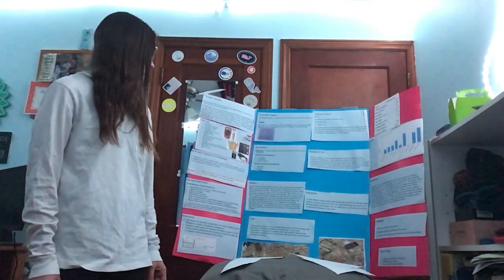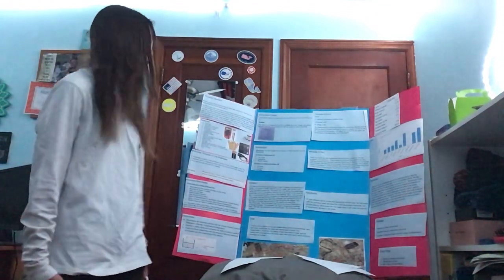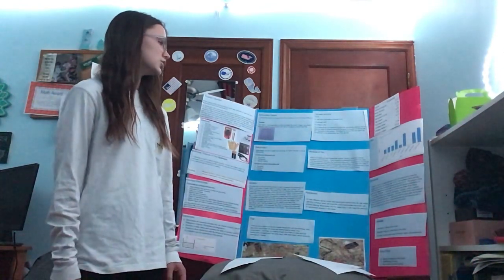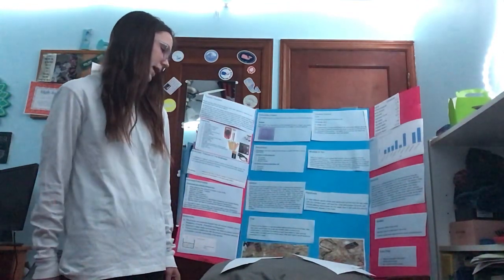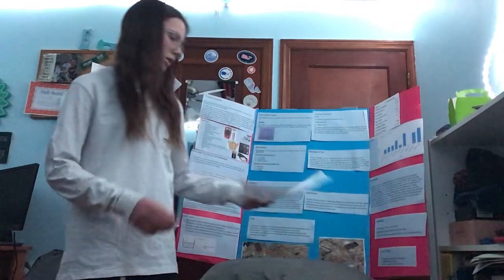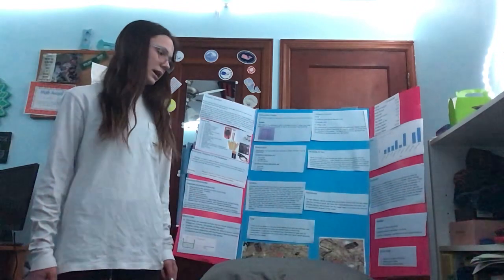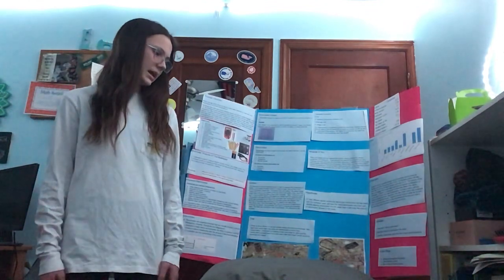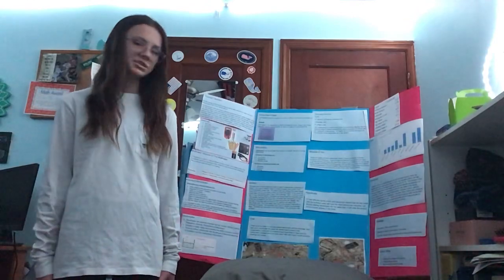What Energy Drink Is Best? By- Ella Biolchini grade 8 mahopac middle school